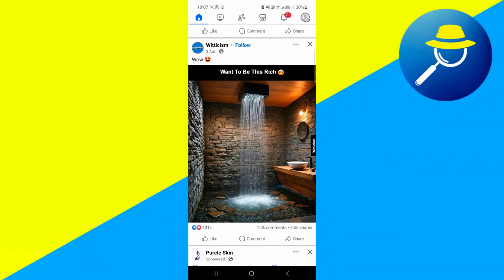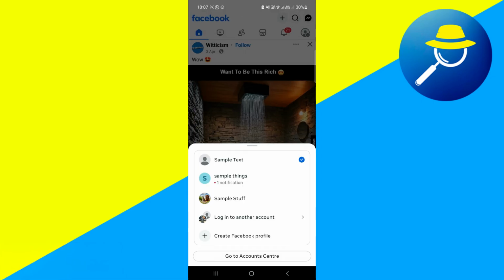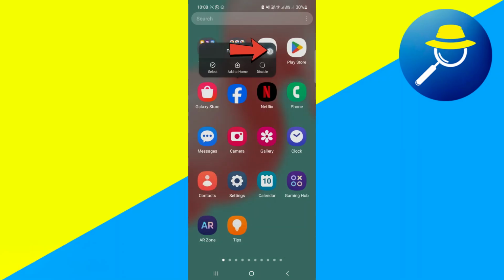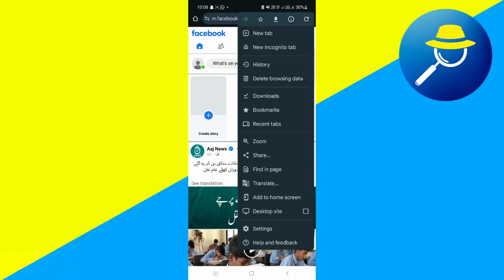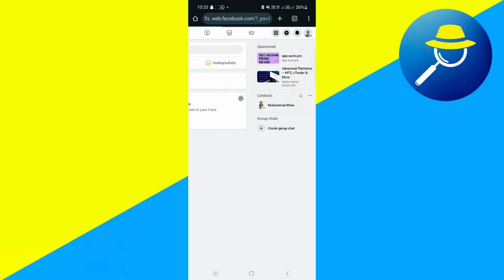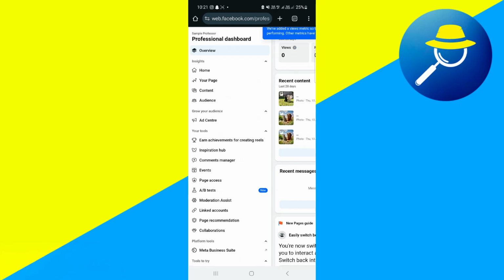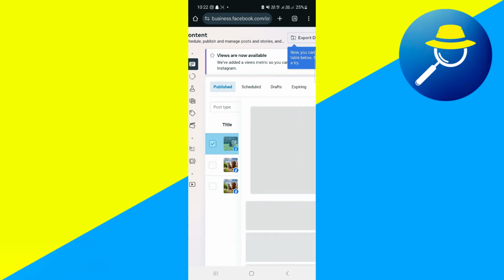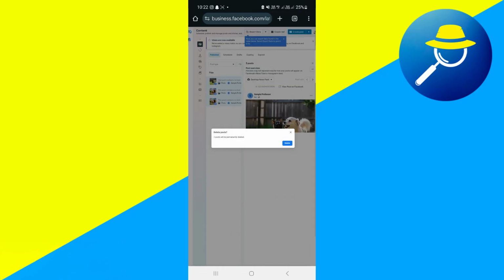How To Delete All Posts On Facebook In Just Once Click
In this video, I’ll show you how to delete all your Facebook posts at once in 2025 using the latest method. Whether you want a fresh start or just clean up your timeline, I’ll guide you through the easiest and fastest way to remove multiple posts in one click using Facebook settings or third-party tools.